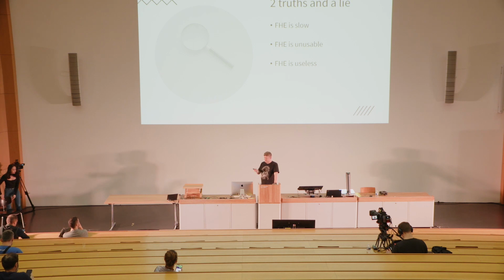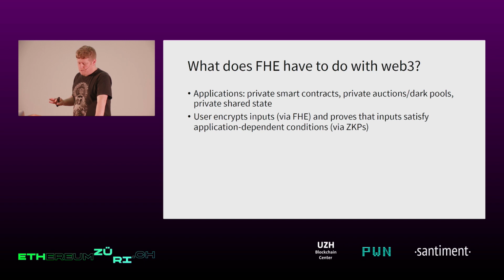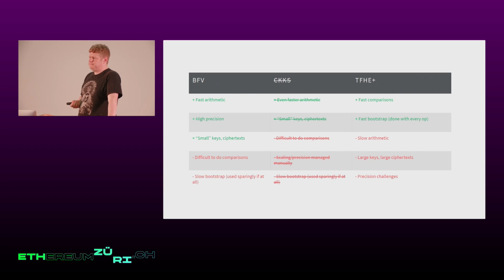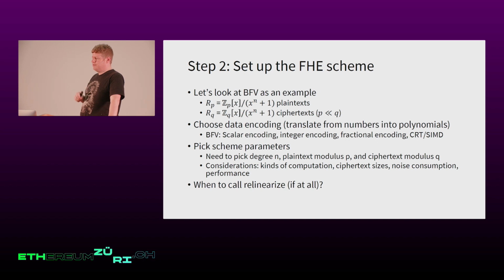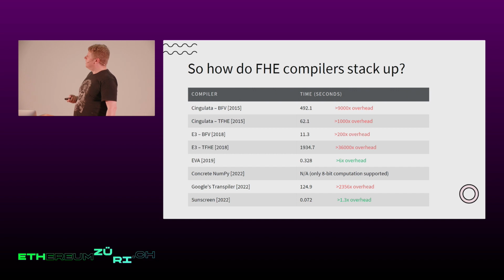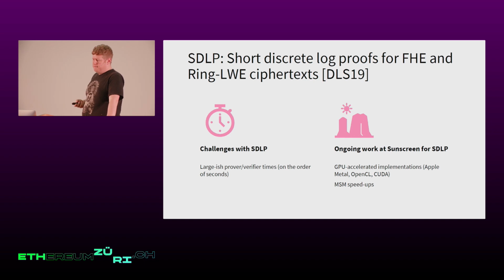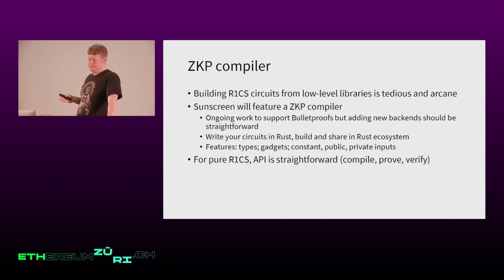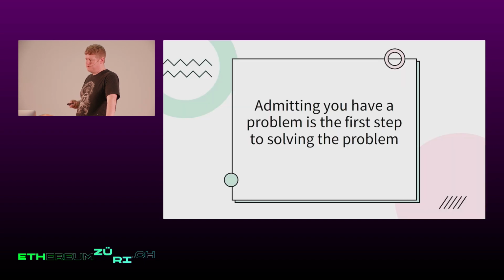Building a fully homomorphic encryption compiler for the real world / Rick Weber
Let’s play 2 truths & 1 lie, you might be surprised by the answer—FHE is slow, FHE is unusable, FHE is useless. While privacy has become crucial for web3, what once was the holy grail of cryptography supporting private computation has fallen by the wayside. Why is that?